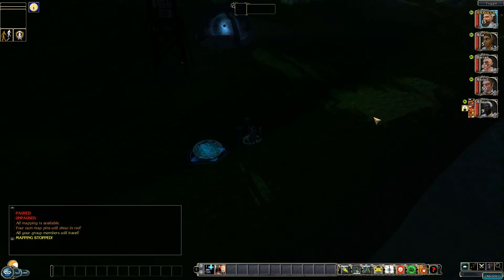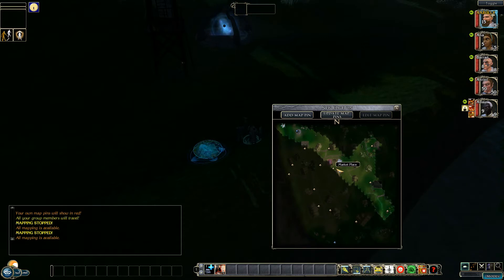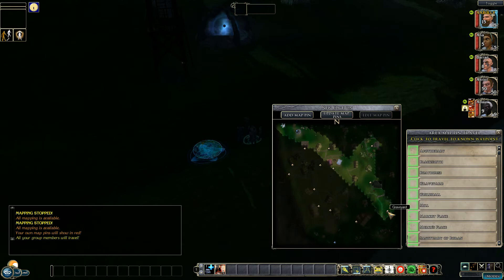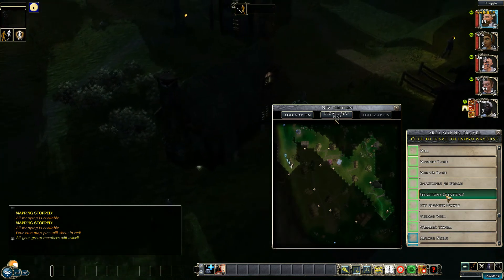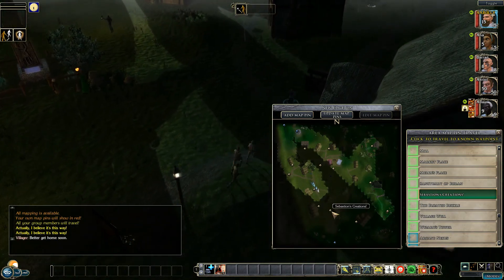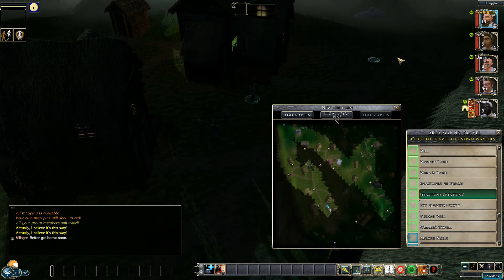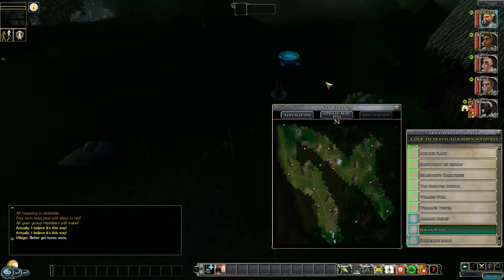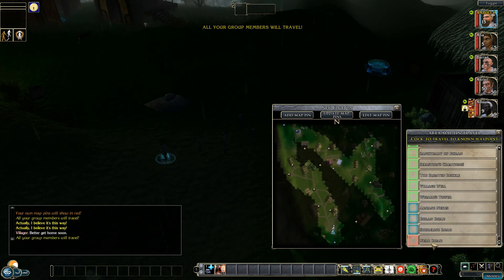The Scroll (NWN2) Fast MapTravel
Area Map Travel Via Map Pins